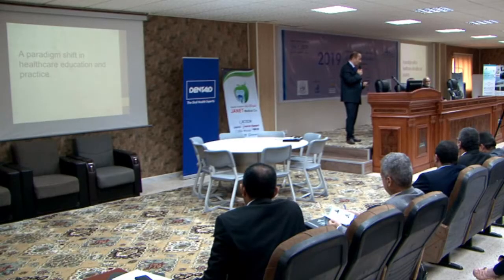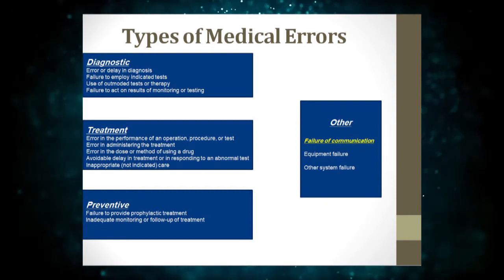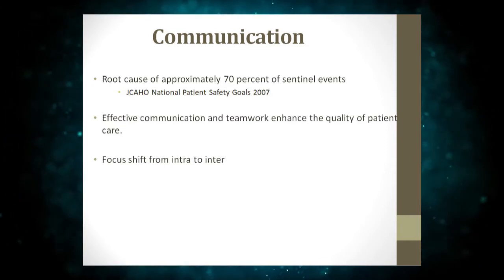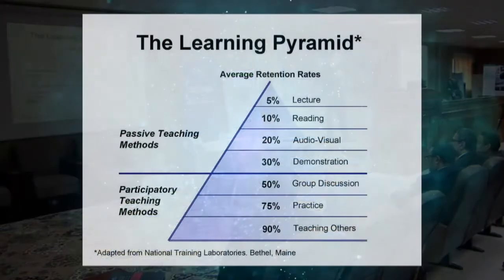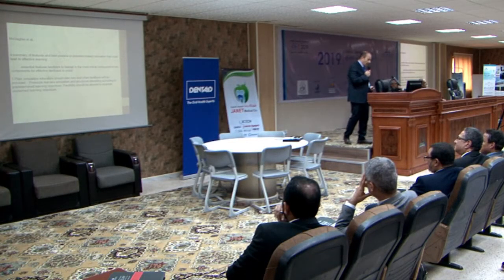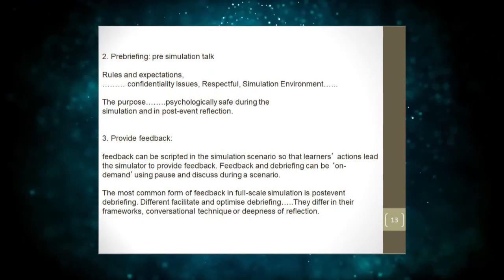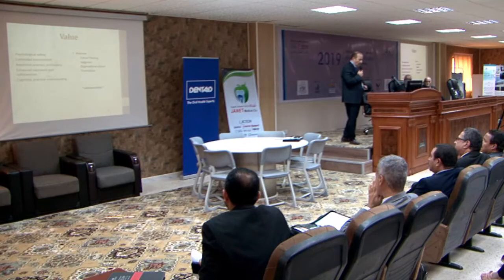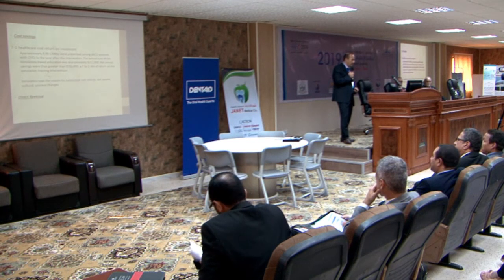Simulation In medical Education Dr khaled Aneiba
Simulation in medical bridges the gap between preclinical and clinical studies. It provides opportunities of learning and assessment not easily achievable in normal practice. This talk was presented by Dr. Khaled Aneiba, a consultant orthopedic surgeon.